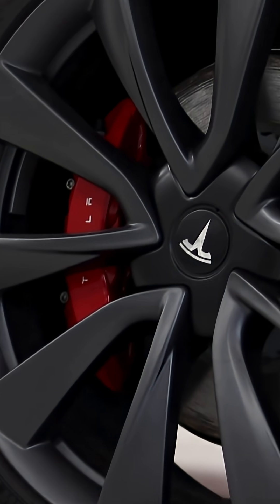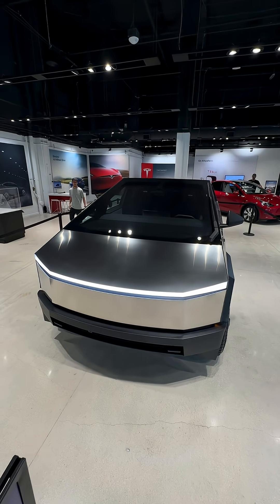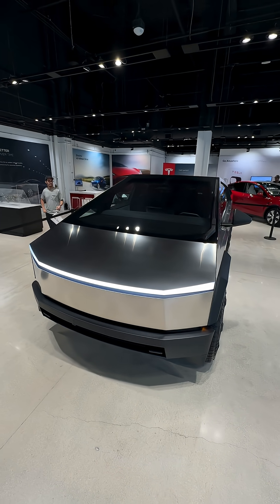Tesla 4680 Cells: A TRUE Range Revolution? (Engineer’s Deep Dive)